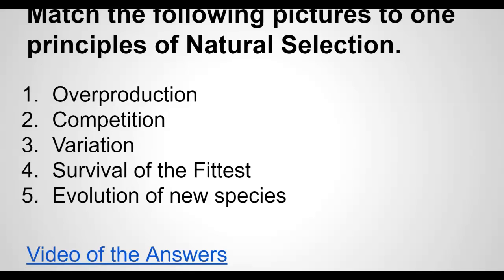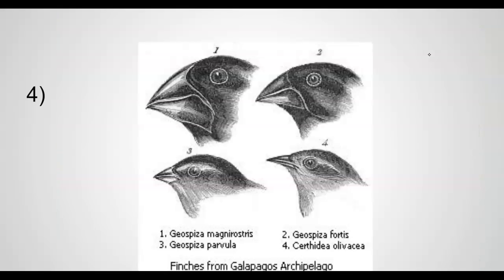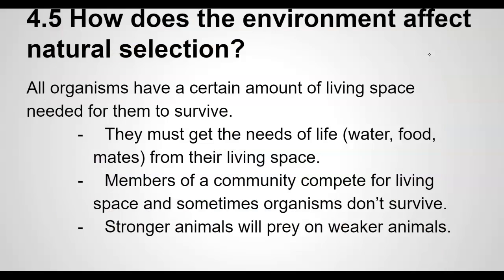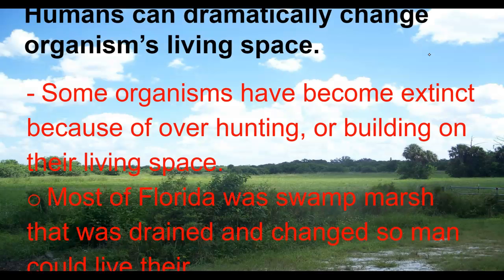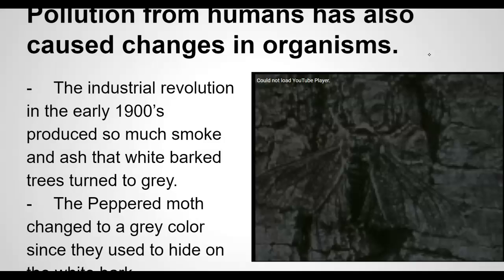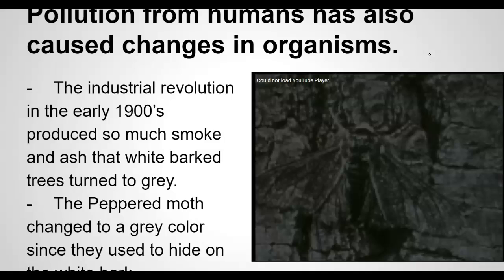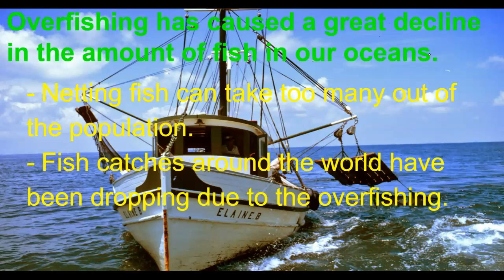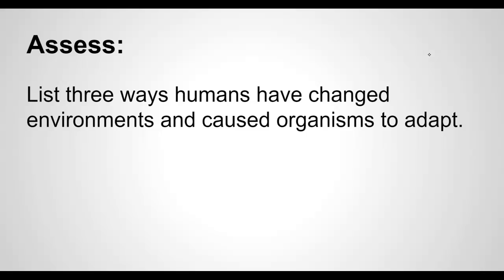Life Science 7A Chapter 4Sec 5 How Humans have Affected Envi